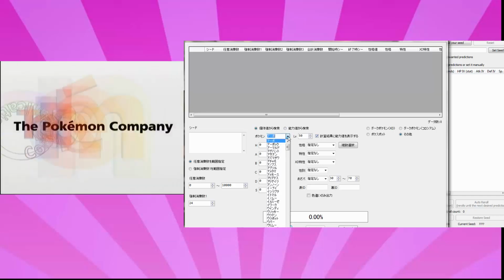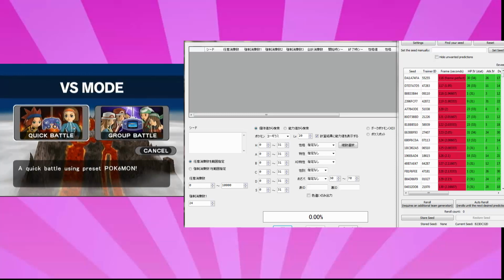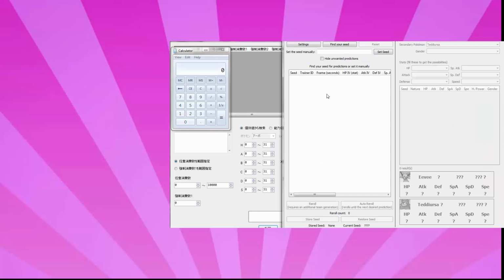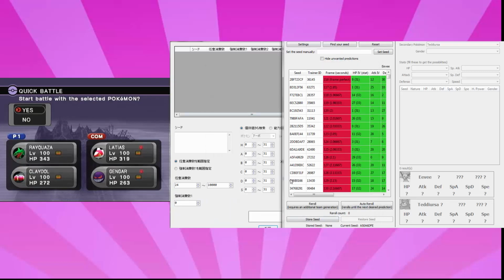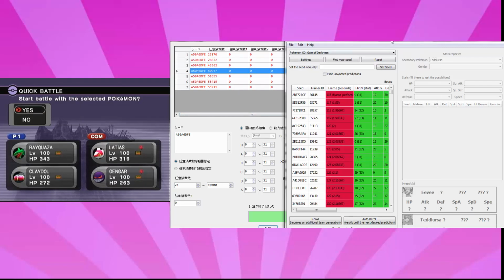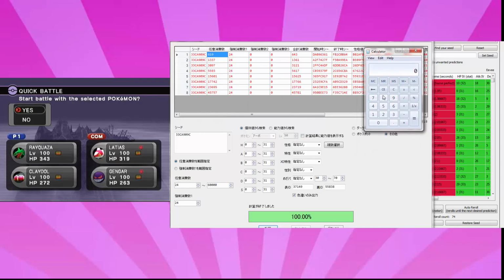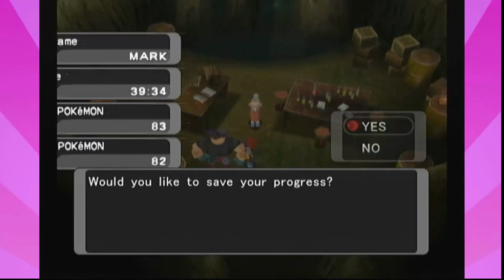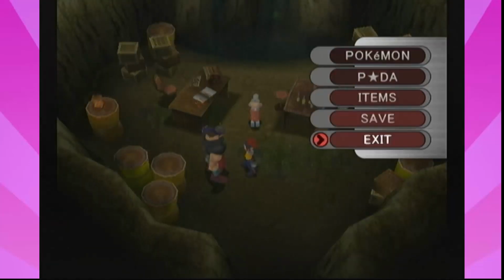SHINY TRADED POKEMON IN POKEMON XD GALES OF DARKNESS EVERY TIME